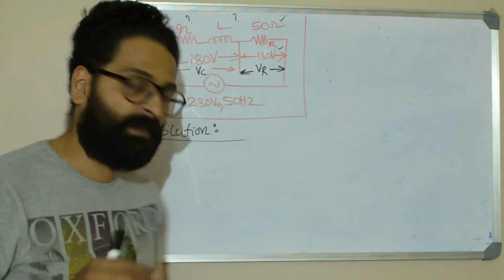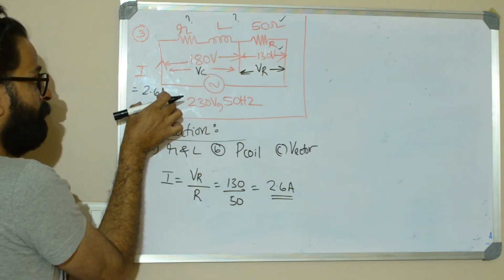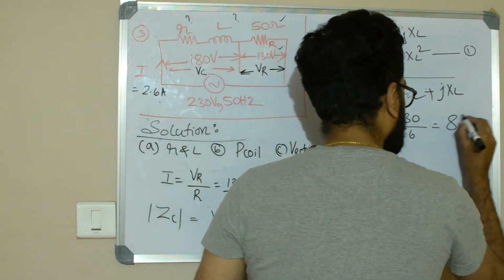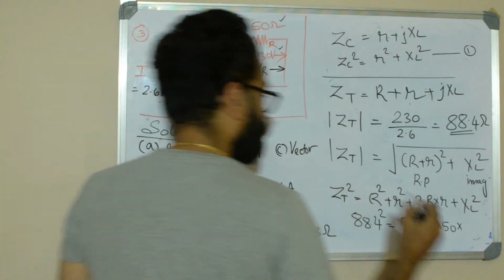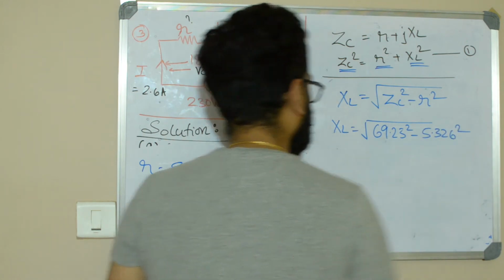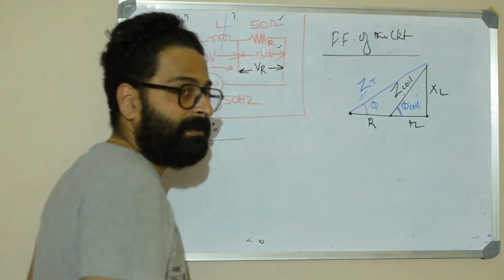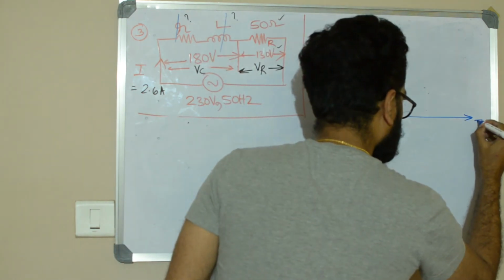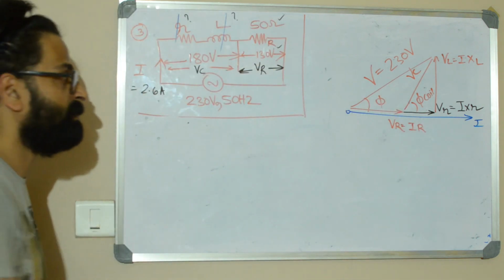Choke coil Problem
Single Phase AC circuit, Impedance, Coil